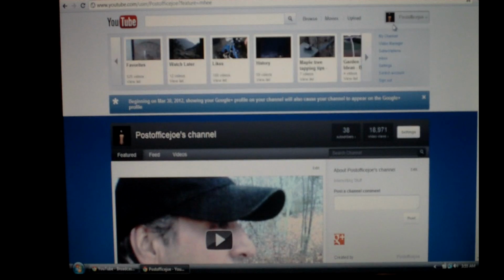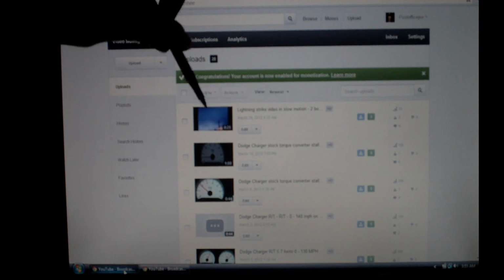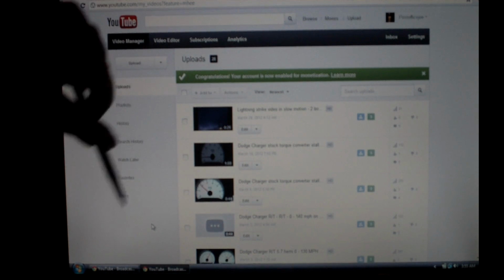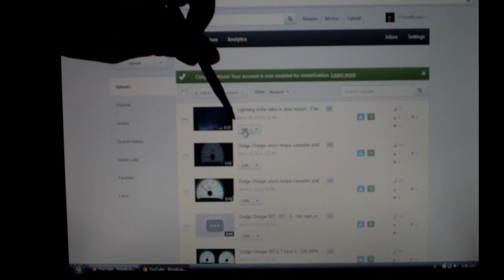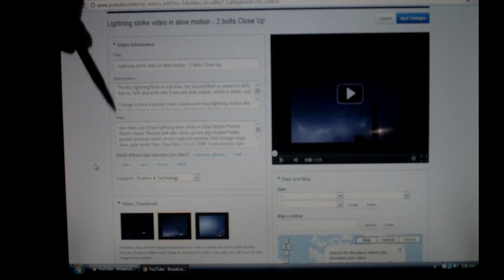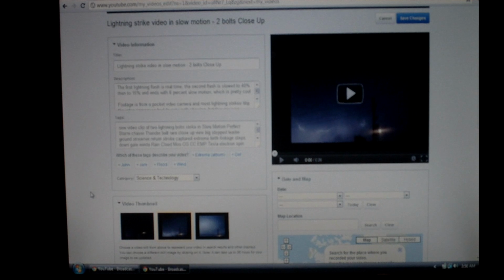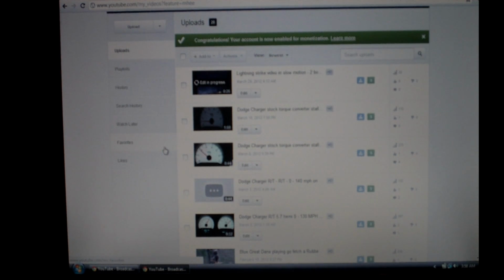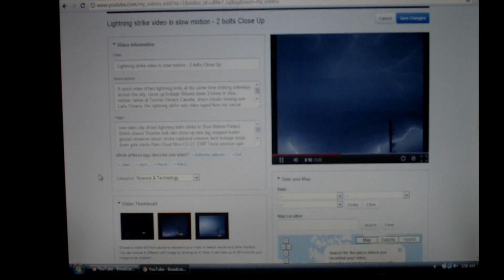How to change your video thumbnail on YouTube - 2012 Tutorial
How to change or replace my three video thumbnail choices on youtube with a few clicks, watch how easy it is to get new thumbnail picture icons on youtube for your videos tutorial 2012 edition.

Update: After you click on "edit" in video management you must click on "info and settings" to get to the screen with your three thumbnail choices "enhancements" will be at the top.

Note: this method "Enhancements" best for YouTube videos that have already been uploaded and playing on you-tube, use "video edit" on a new movie, if you bring a uploaded video into private you will loose all your view count, hence the purpose of this video..."Enhancements" keeps your view count.

Also Note: this will not work on a video with third party's content, because it contains copyrighted material it gets tagged with some restrictions and "enhancements" will not work on the video.

This simple tutorial should be called changing my you-tube thumbnail icons for dummies its so easy, but there are a few things you should know besides whats on the video, we learn new things everyday, plus you tube is constantly changing things up, but you now have the easiest method and knowledge to try out your own experiments in this area.

You tube is always changing formats, within two weeks a few little details have changed, number one thing I have just noticed is that after you get your new thumbnail icon and you save your new icon, and your happy with it, you might want to go back into "Video Manager" later to "edit" or update your description or tags, and when you click to save your new updated description or tags, it will put your old icon or give a new thumbnail icon after you hit on save again.
 So if you need to change your description or tags without changing your thumbnail, you have to go to your video, as you would to watch it normally, and click on the "edit info" at the top left side of your video, to change your description or tags without changing your new thumbnail, not by going through the video manager edit.
 This only applies to you if you have to re-edit a video after saving a thumbnail icon you wanted to keep, because after you re-edit you will get three new thumbnail icons.
 But you don't really care now because you can go back and get the icon anytime now, just wright down your edit numbers so it will be faster.

One Last Tip: You might want to click on "Private" video when uploading a new movie, because I know some of you crazy people are going to go to "Video Edit" to edit out half your movie clip chasing down a thumbnail icon, so after you get it, then you can re-edit back to normal, and then go "public" with your new "fancy thumbnail" movie.

Remember that's using "video edit" not "Enhancements" on a new uploaded video.

I do this live for you, so you see there is no tricks, all one uncut footage, I have no script and I'm really not a computer guy, I hope you enjoy getting new thumbnail icons and I'm making a new video on how to nail your video on to the first page of search results, it will have a little of this stuff in it as well, but well worth the watch.!

Everyone "in the know" is jumping in here.!

Click